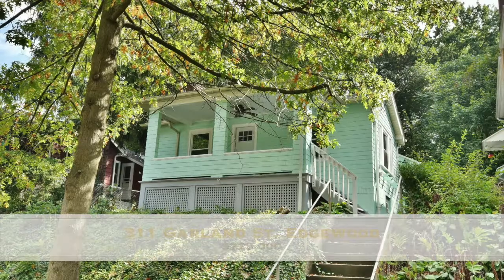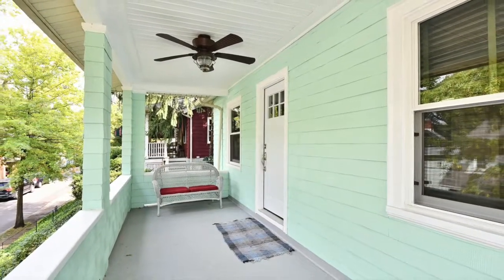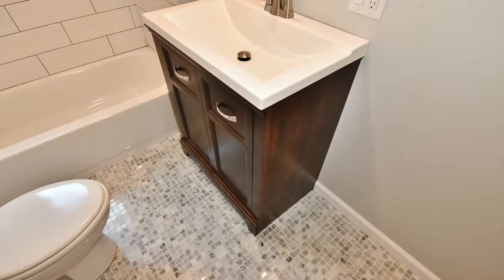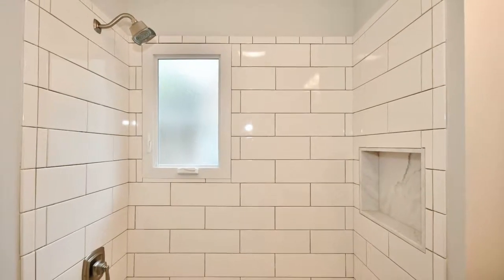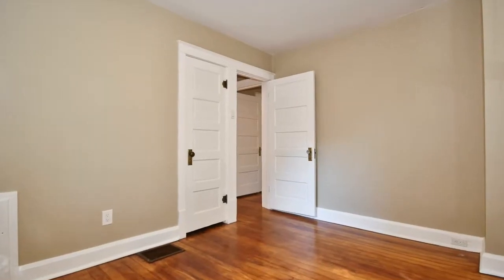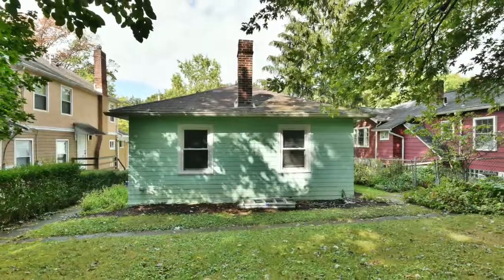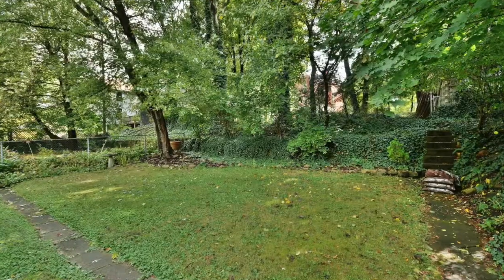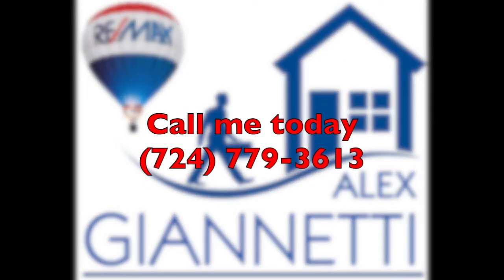311 Garland St Edgewood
Gorgeous, remodeled 3BR, 1BA Ranch in Edgewood.